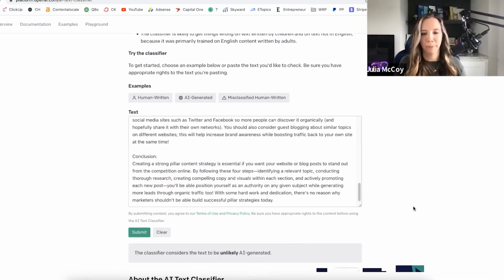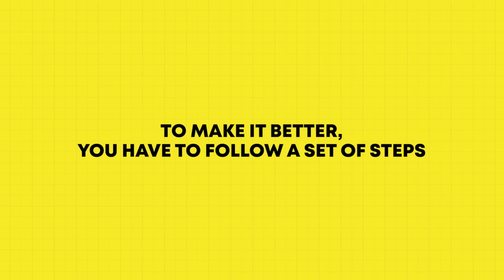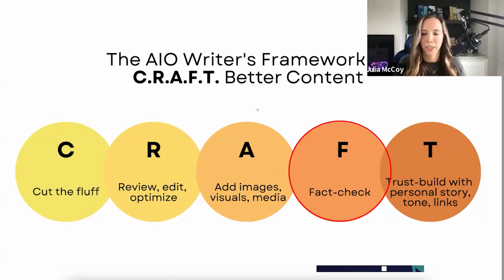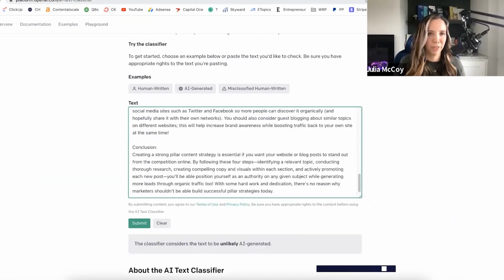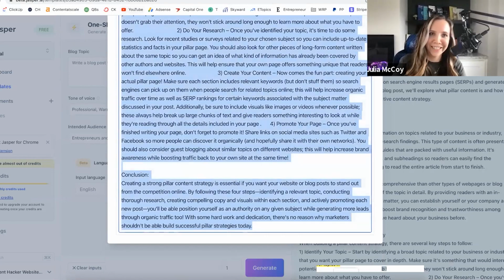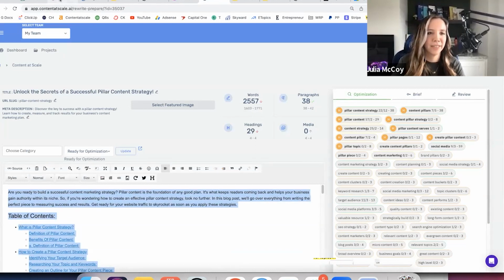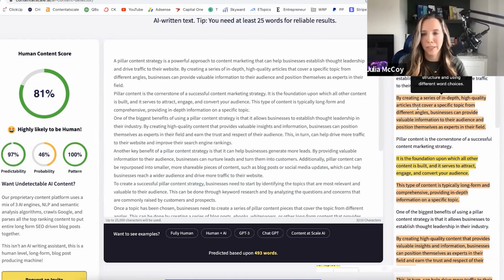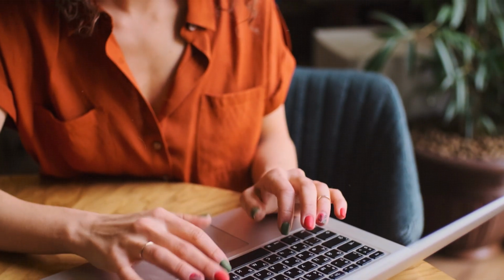Creating Undetectable AI Content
As AI technology continues to advance and become more sophisticated, there is a growing need to focus on how to make these systems more human-like. Transforming AI content with a human touch is about designing AI systems that can mimic human traits, behaviors, and emotions in order to improve their overall functionality and acceptance.

In this video, Julia McCoy will show how to make your AI-Generated content have a touch of a human writer.

KEY MOMENTS
0:00 Introduction To Creating Undetectable AI Content
1:05 SEO Content Writer Model
1:08 AIO Writer's Framework
3:35 AI Text Classifier
3:46 Originality.AI
4:14 GPTZero
4:46 Jasper

Item Title:  Lazy
Item ID: S2ANJHH
Author Username: MarbleSpace
Licensee:  Hex Studio Creative Team
Registered Project Name:  Creating Undetectable AI Content
License Date:   February 27th, 2023

Item Title:  LoFi HipHop
Item ID:   XCTTXXG
Author Username:  TastyAudio
License Date: February 3rd, 2023

Item Title:  Lounge
Item ID:  B4LJ8HR
Author Username: danyvin
License Date: February 8th, 2023